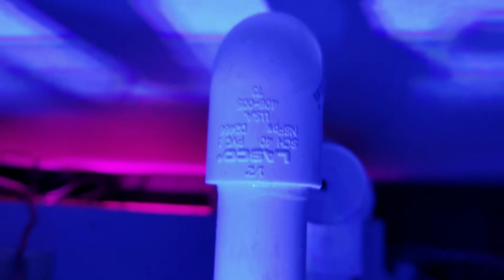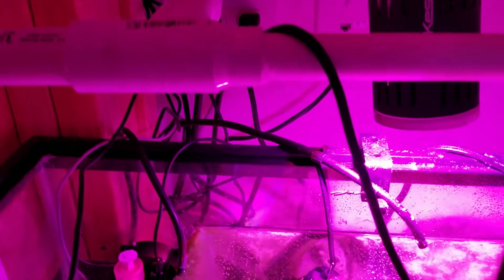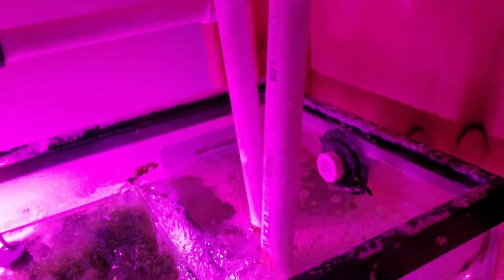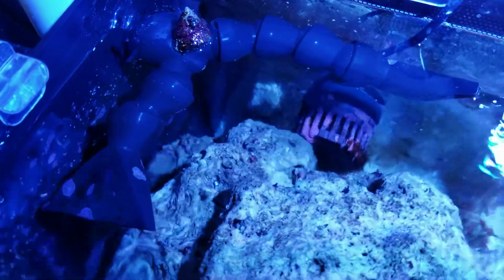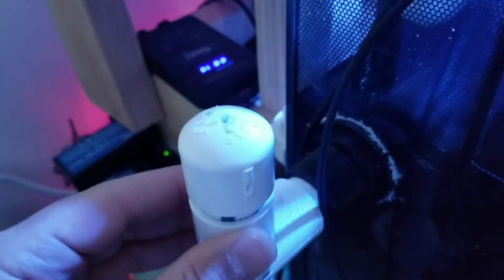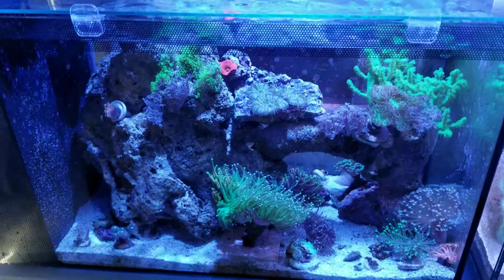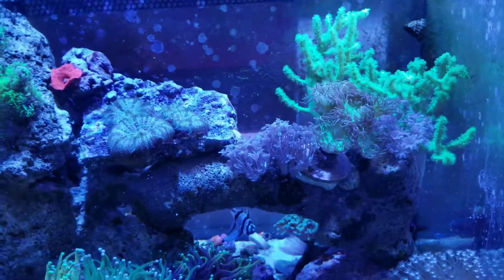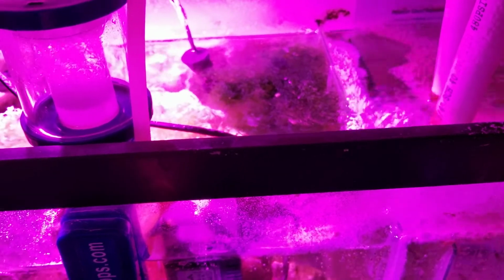Plumbing walkthrough video drilled fluval 13.5g tanks